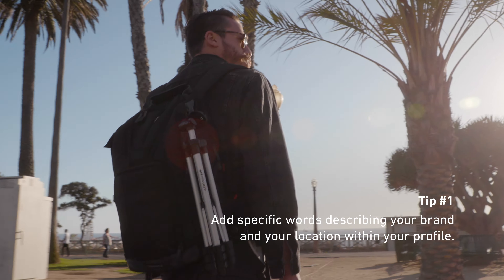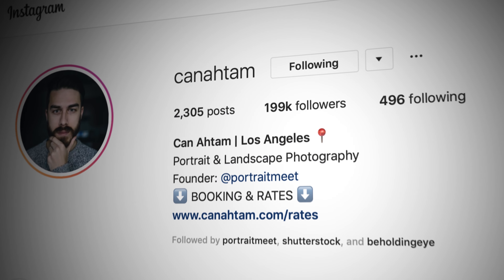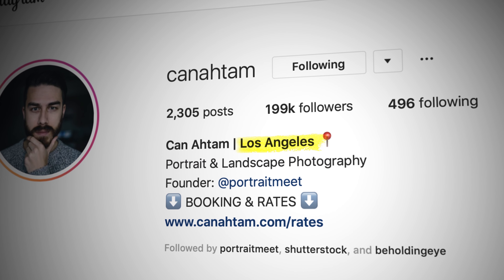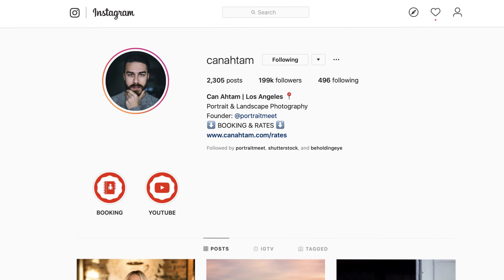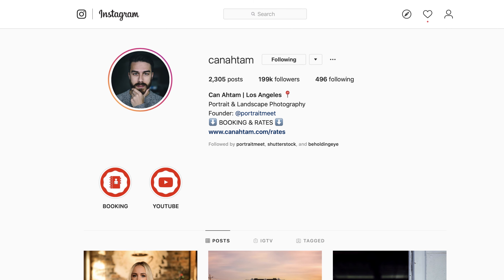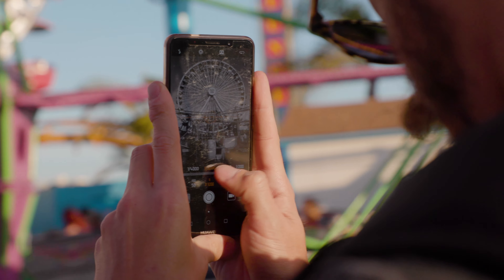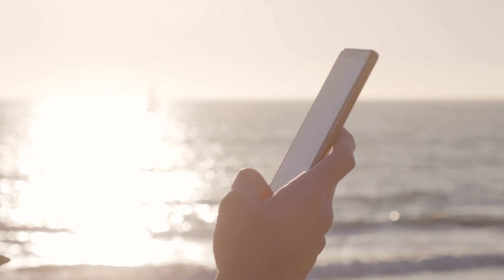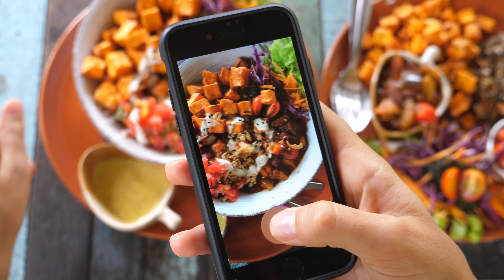How to Use Instagram for your Creative Business | Photographer Tips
| Ready to learn how to use Instagram for your creative business? Whether you are a photographer, small business owner, artist or creative soul- these are the tips you need to know to maximize your business on Instagram. Photographer Can Ahtam shares his top tips on maximizing your business opportunities on Instagram. Los Angeles-based Can has built a loyal following of nearly 200,000 creatives around the world following him on Instagram.